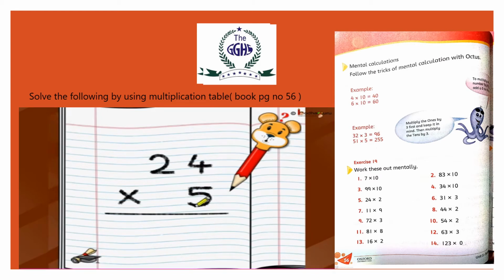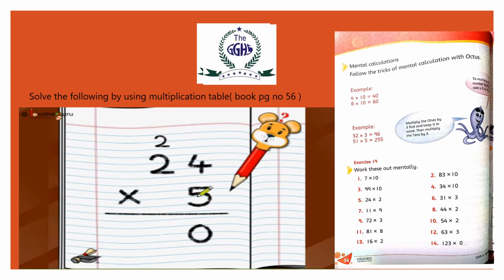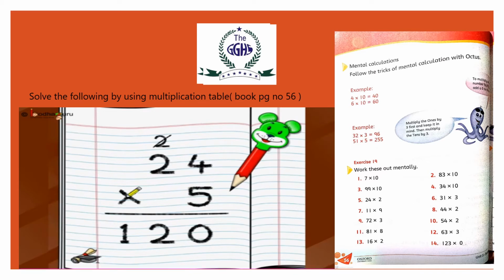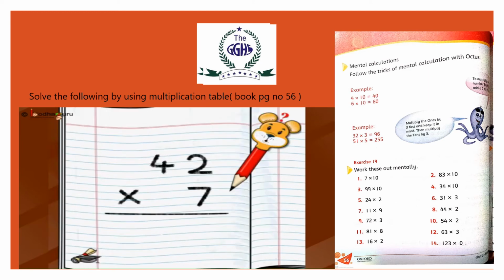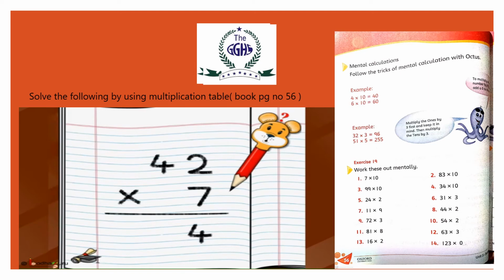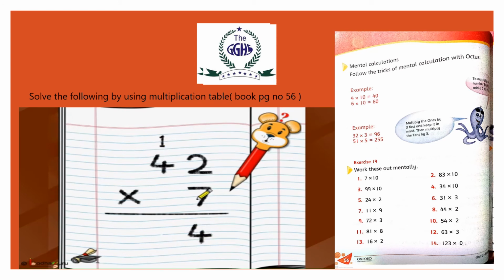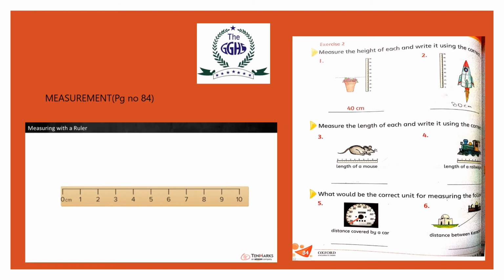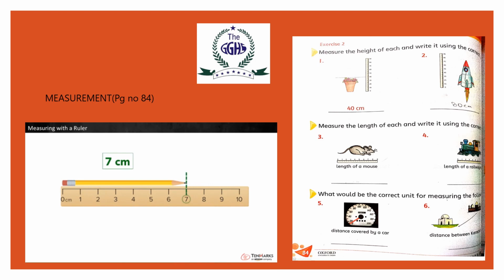GRADE III Math's First Homework Part 2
General Instructions & Explanation on Math's Home Work Grade - III Part 2